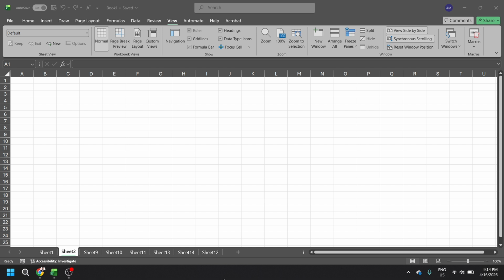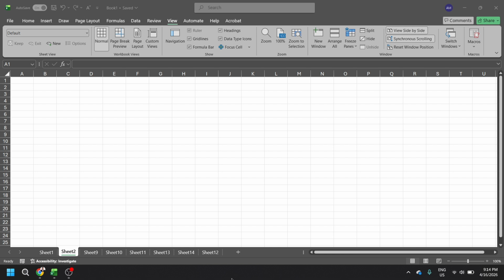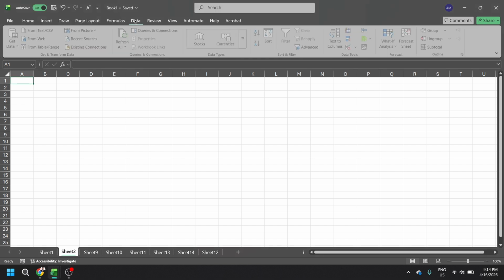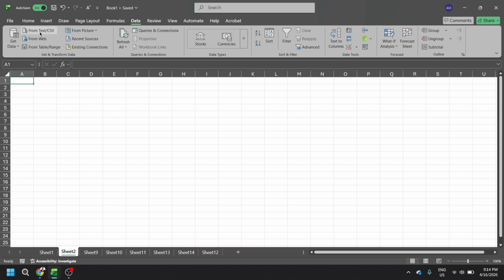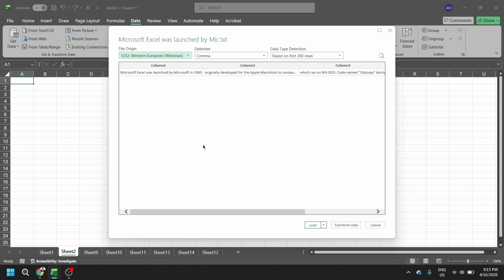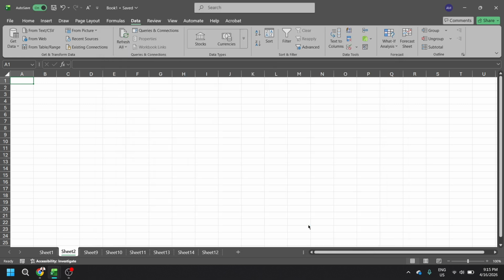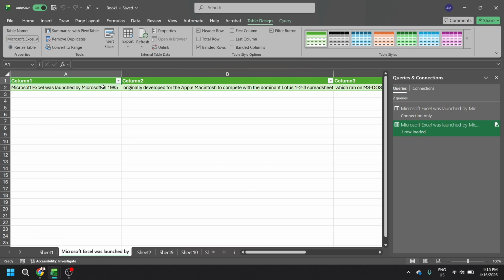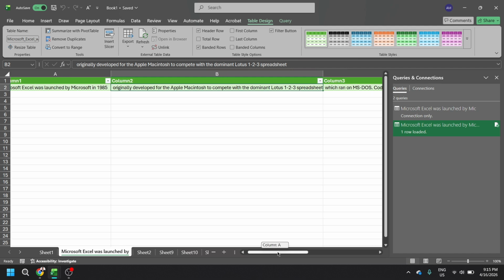How to Import Text from Notepad in Excel (Full Guide 2026)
In this video, we discuss how to import text from Notepad in Excel to create a clean, organized table. You'll learn the steps to import a text file into Excel, including selecting the file, previewing the data, and loading it as a formatted table. We also cover post-import adjustments like renaming the table, formatting columns, and refreshing data if the source file changes.

00:00 Introduction and Preparation
00:26 Opening Excel and Data Tab
00:43 Choosing From Text/CSV
01:00 Selecting the Text File
01:33 Loading Data into Excel
01:47 Renaming and Formatting Table
02:00 Auto-Fitting and Using Filters
02:10 Editing Import Settings
02:20 Refreshing Data and Recap